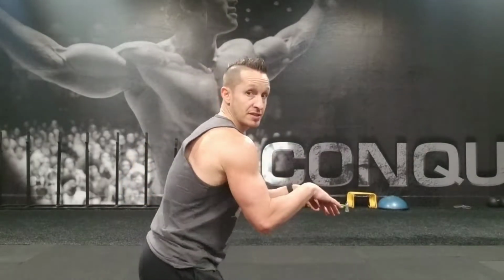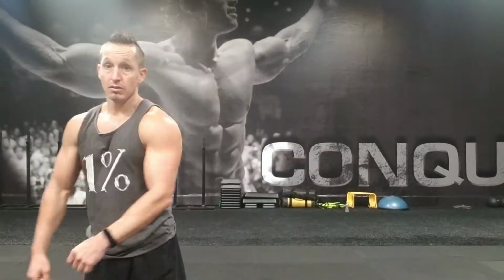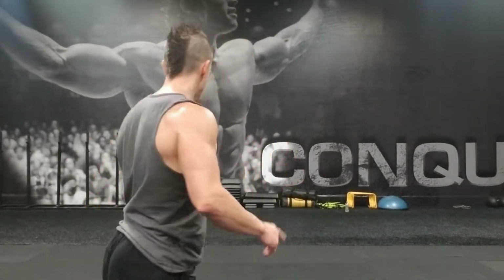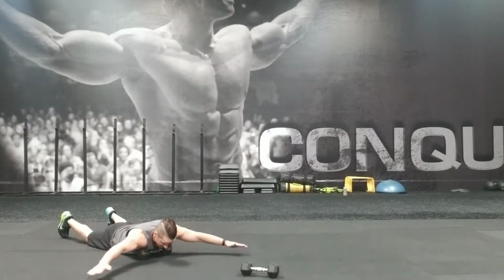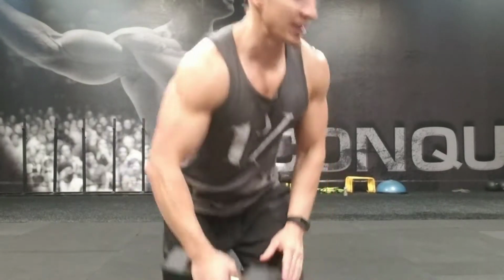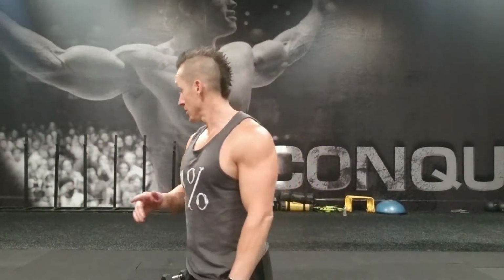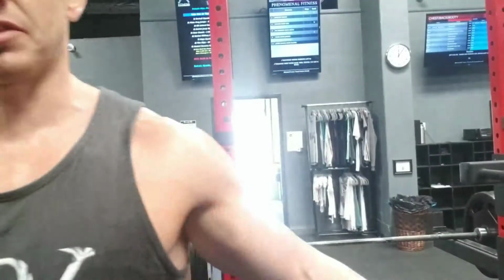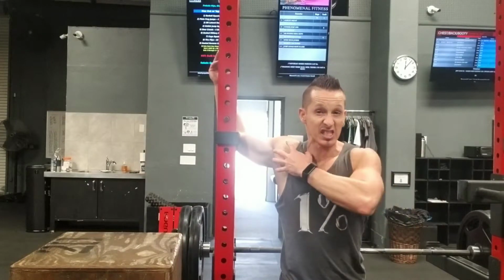Chest Gains trick